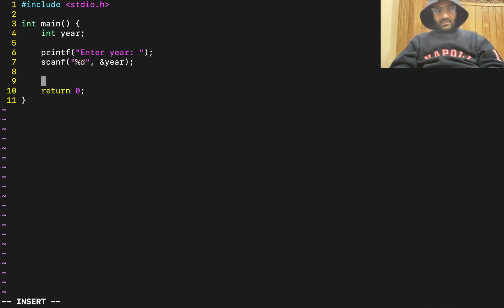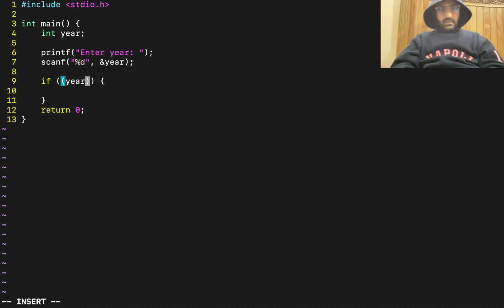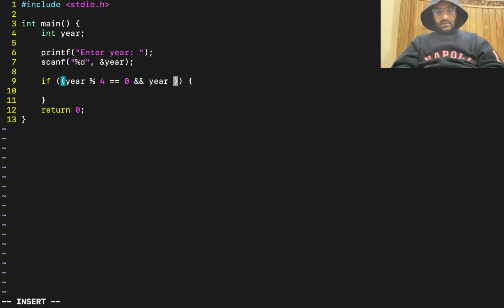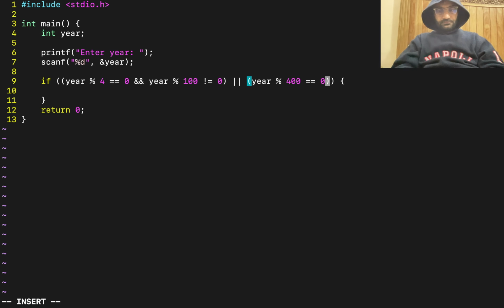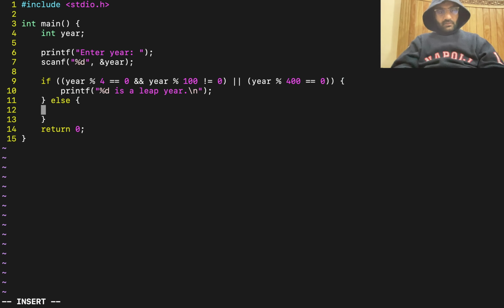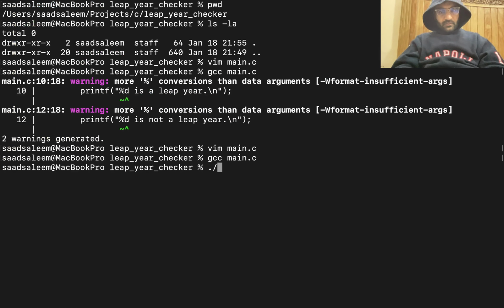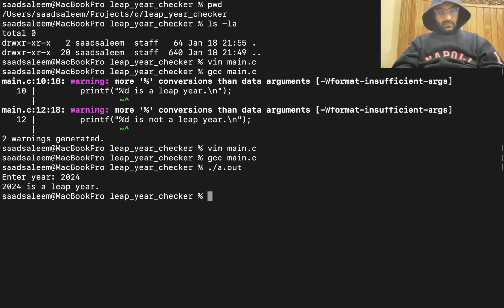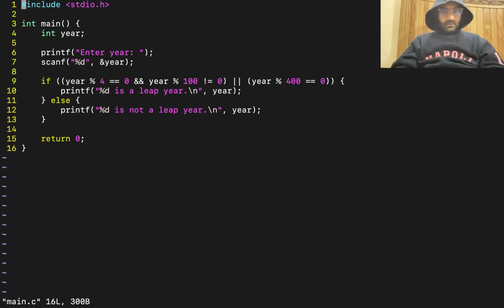Leap Year Checker in C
Learn how to write a simple C program to check if a year is a leap year! We’ll cover:

What makes a leap year (divisible by 4, not 100 unless 400).
Real-world examples like 2024, 1900, and 2000.

Perfect for beginners learning conditional statements in C